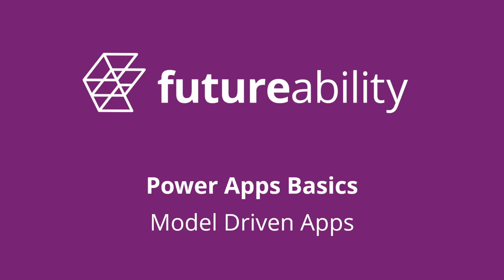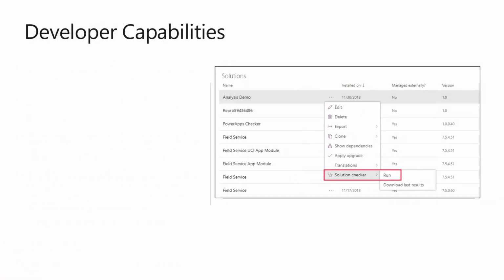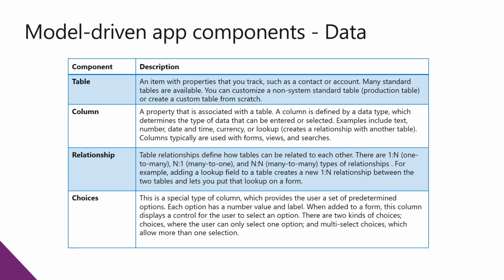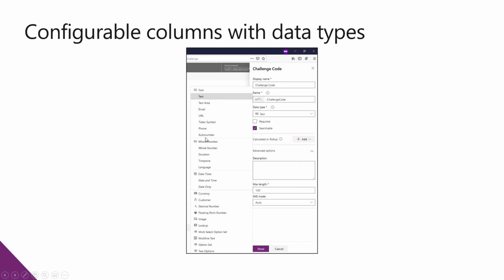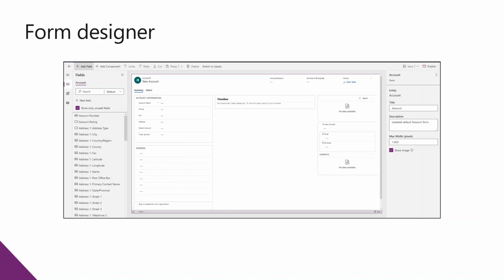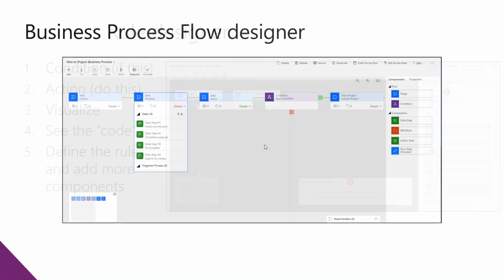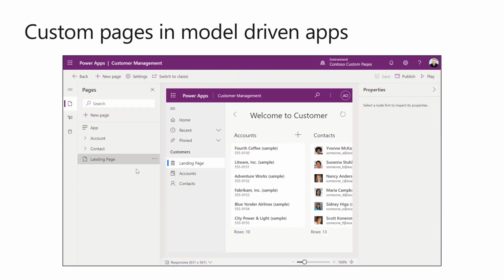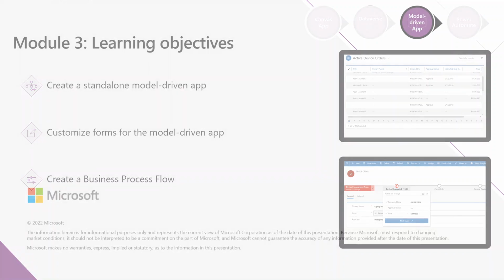PAB - 04A Model Driven Apps